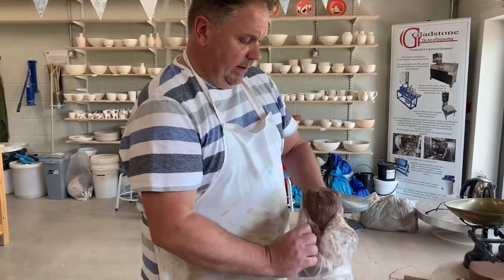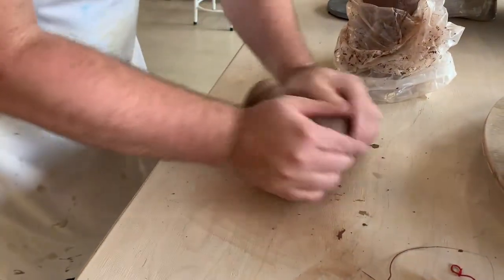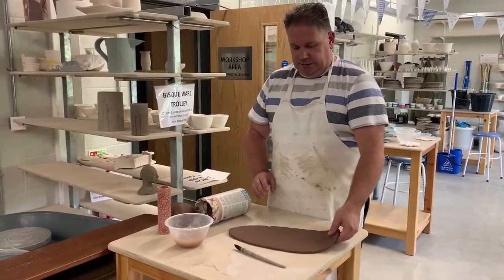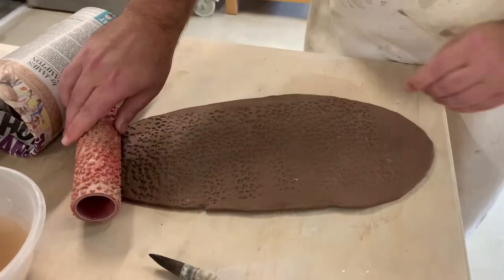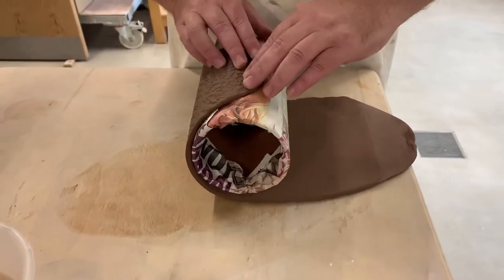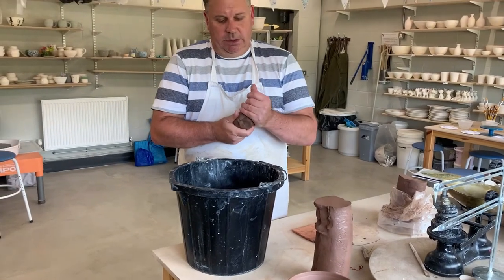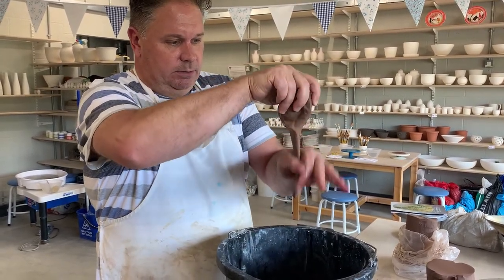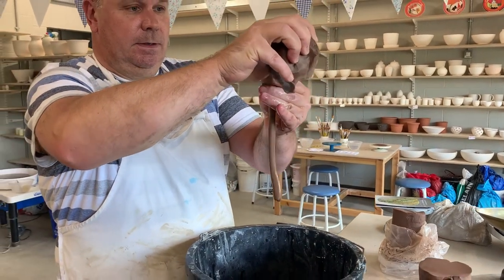Clay Spotlight - Premium Red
Jon French puts our new New Premium Red clay body to the test in our regular Clay Spotlight series of videos.

A new lower firing premium terracotta clay that is both very plastic and smooth. It consistently behaves like a white earthenware and firesto a pale salmon colour. Excellent throwing and hand building qualities.